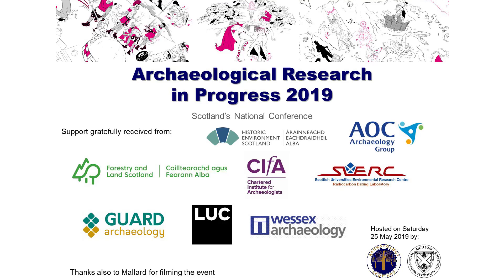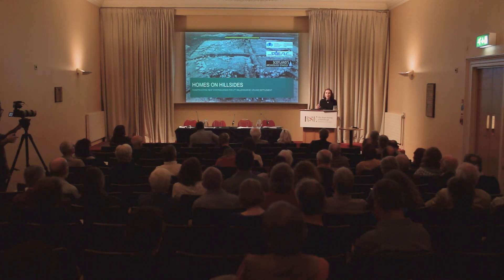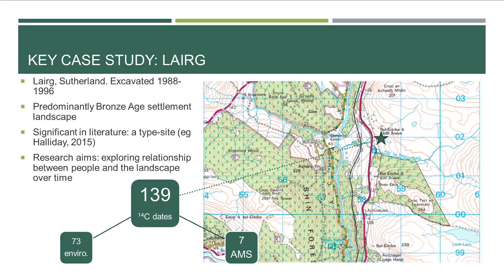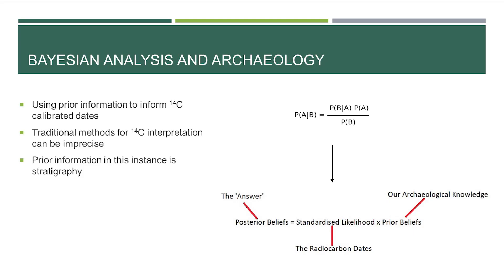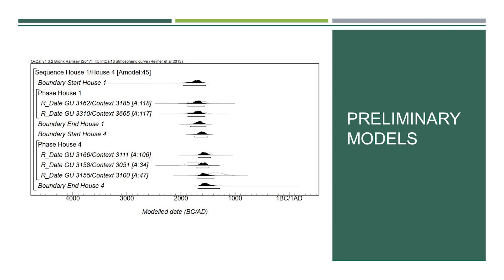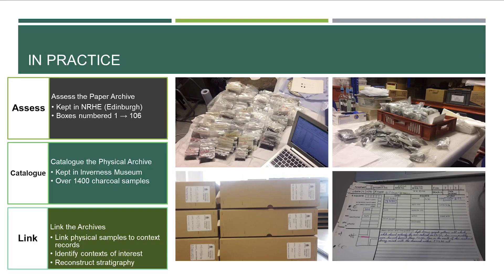"Homes on hillsides: constructing chronologies for upland settlement" by Sophie McDonald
Sophie McDonald, The Scottish Universities Environmental Research Centre, presents a short lecture on “‘Homes on hillsides: constructing chronologies for 2nd millennium BC upland settlement” at the Archaeological Research in Progress (ARP 2019) national day conference on Saturday 25th May 2019 at the Royal Society of Edinburgh.

A short presentation on new research into the dating of early prehistoric Lairg in Sutherland.

Archaeological Research in Progress (ARP) is a day conference presenting new research findings and best practice in archaeology covering all periods from across Scotland and beyond. It is organised in alternate years by Archaeology Scotland and the Society of Antiquaries of Scotland.

Recorded at the Royal Society of Edinburgh by Mallard Productions.